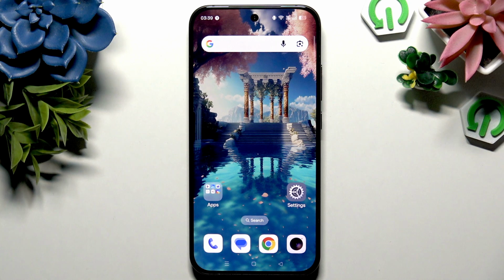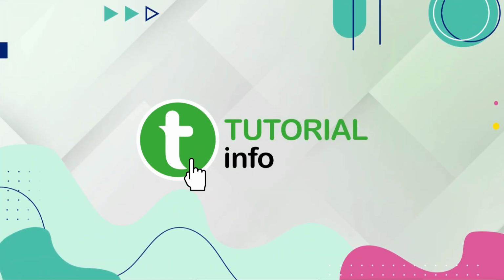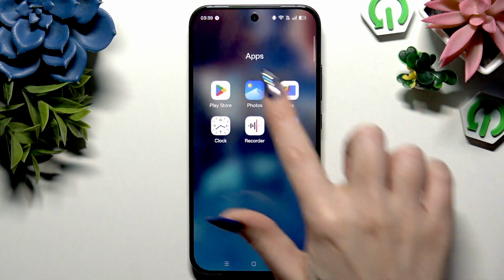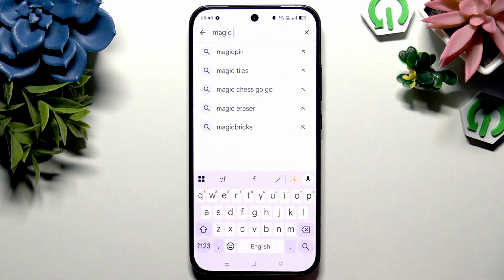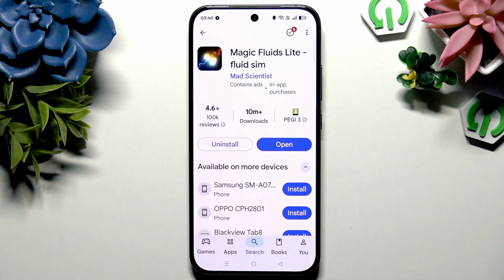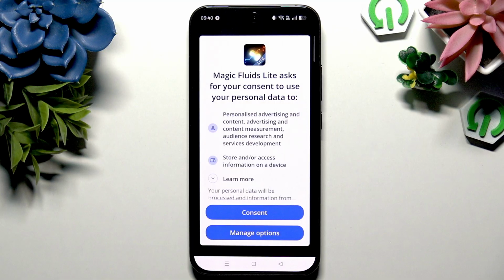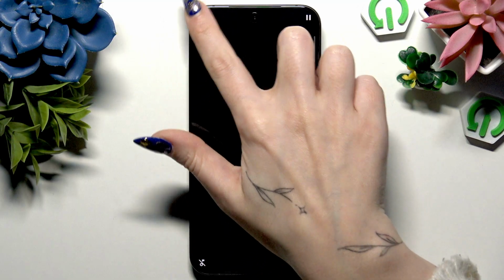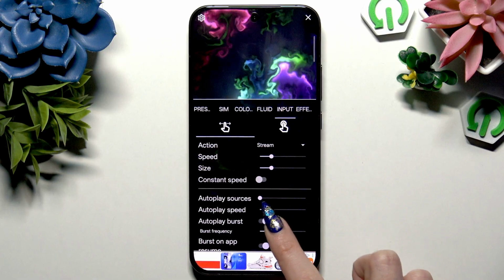OPPO Reno15 Pro – How to Set Up Magic Fluids Live Wallpaper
In this video I show how to download, customize and apply the animated Magic Fluids live wallpaper on an OPPO Reno15 Pro. You will see where to get the free app (Magic Fluids Light Fluid Theme by Mad Scientist) in Play Store, how to mute the built-in music, open the wallpaper settings (gear icon), preview changes and finally use Set a Safe Wallpaper and Apply to place the wallpaper on your home screen, lock screen or both. This walkthrough is perfect for anyone who wants an animated background on their OPPO Reno15 Pro and includes quick tips to adjust performance and battery usage when using live wallpapers.

How to set up Magic Fluids Live Wallpaper on OPPO Reno15 Pro?
How to download Magic Fluids Light Fluid Theme from Play Store on OPPO Reno15 Pro?
How to apply Magic Fluids live wallpaper to home screen or lock screen on OPPO Reno15 Pro?

0:00 Intro — What we’ll do
0:10 Open Play Store & download Magic Fluids Light Fluid Theme
0:28 Launch app and mute the music (bottom left)
0:34 Accept Consent and open settings (gear top left)
0:47 Adjust options and check Preview
0:58 Save changes and tap "Set a Safe Wallpaper"
1:04 Tap Apply To — choose Home / Lock / Both
1:14 Tap Apply (top right) and close app to check wallpaper
1:23 Outro — like, comment, subscribe